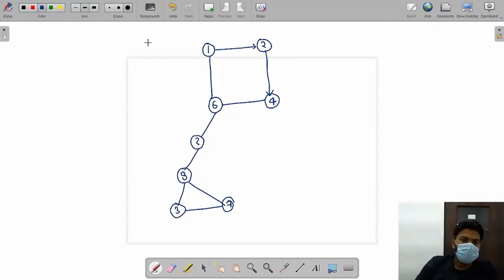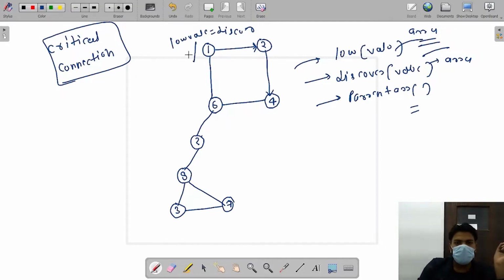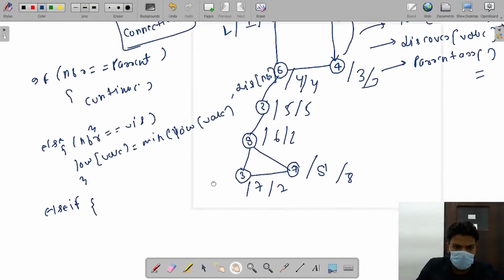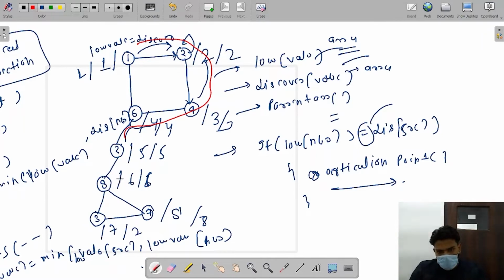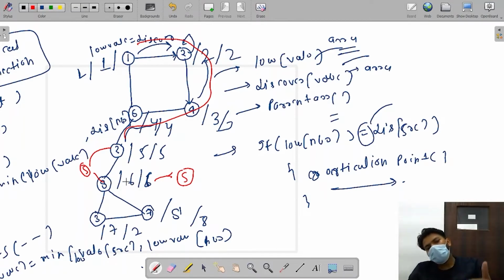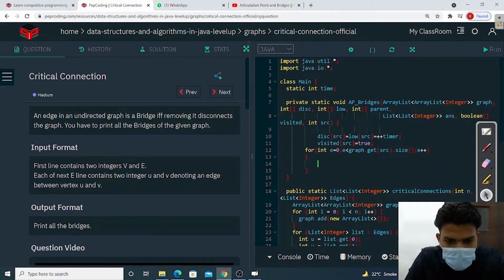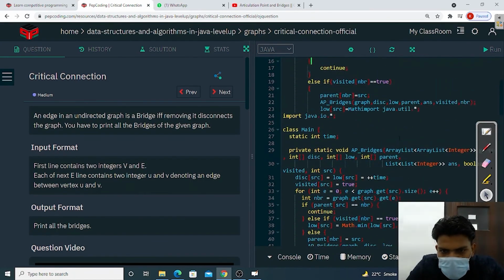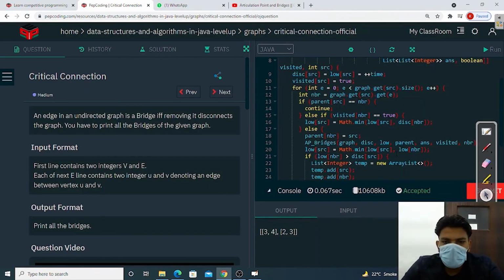Critical Connection Medium | Module : Graph | In English | Java | Video_25